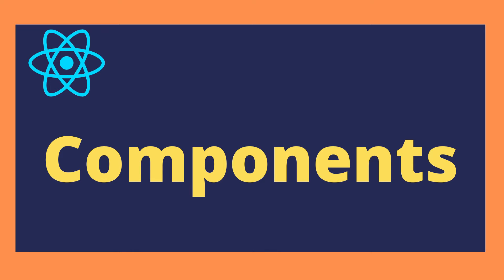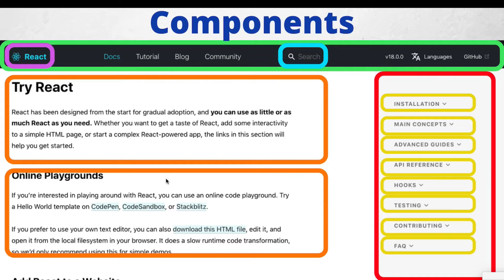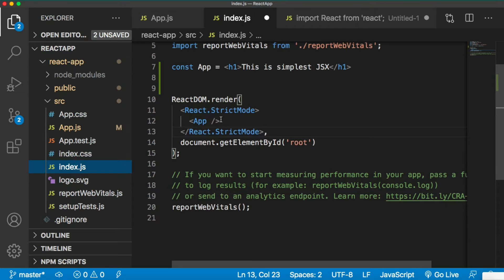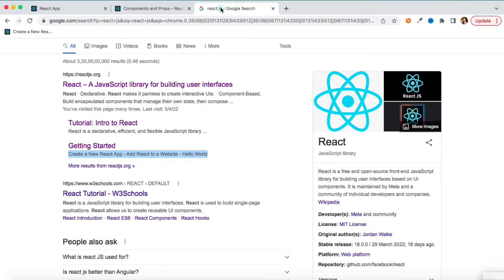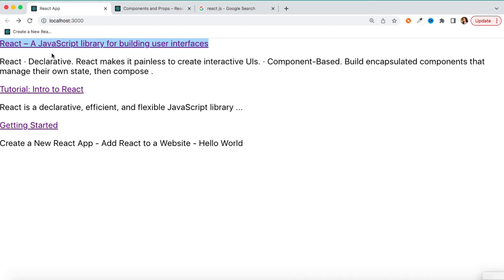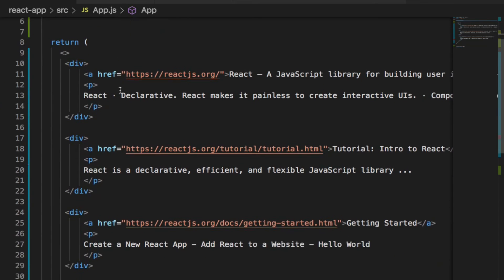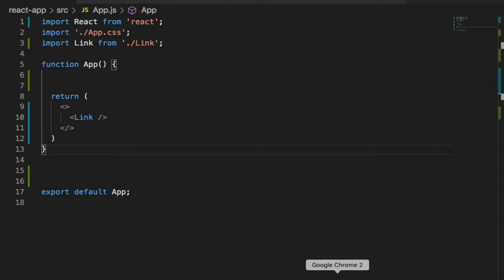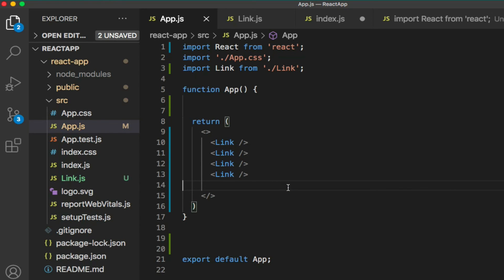Components Tutorial: ReactJS Component | What is Component? | Understand with Example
Hello Everyone,

Components are one of the core concept of ReactJS and it is important to understand and React is completely build on the concept of Components.

Components let you split the UI into independent, reusable pieces, and think about each piece in isolation.